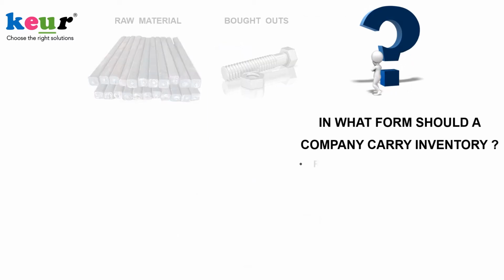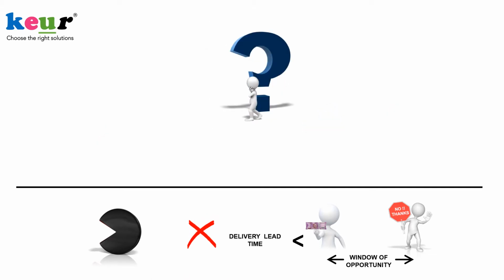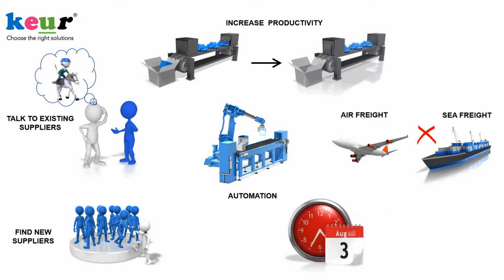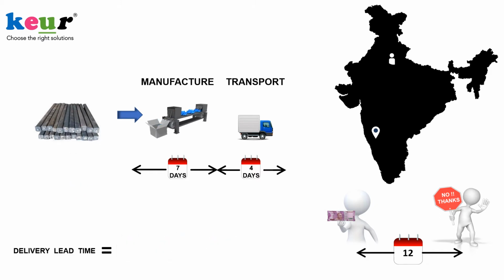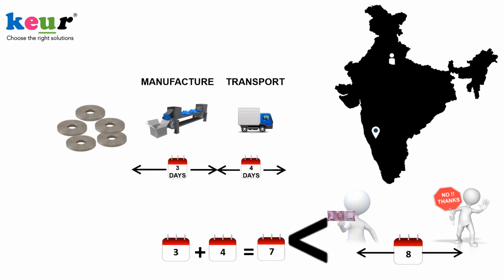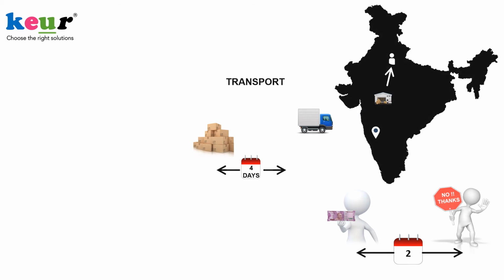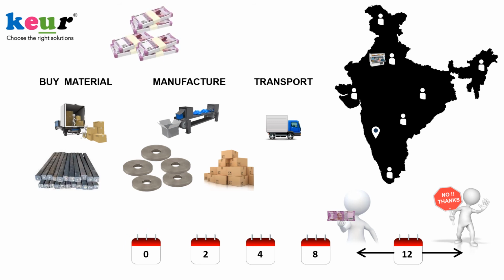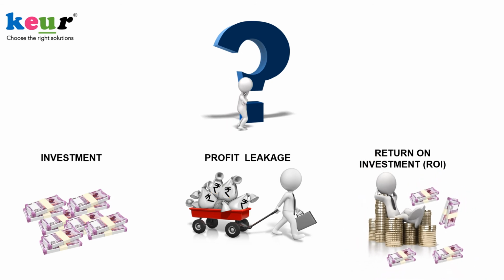1.2 Inventory Strategy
How companies can decide their inventory strategy to cash on every sales opportunity.
Inventory can be held as raw materials, bought-outs, work in process & finished goods. It can also be held at various locations in the country.
This video gives insight into, on what basis companies can decide in which form to hold inventory & where so as to ensure that sales opportunities are not lost.